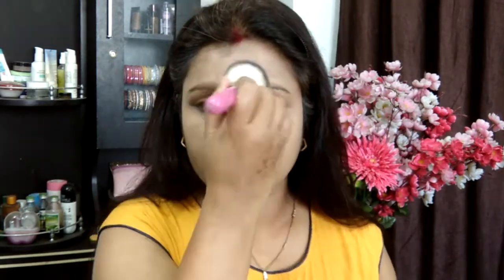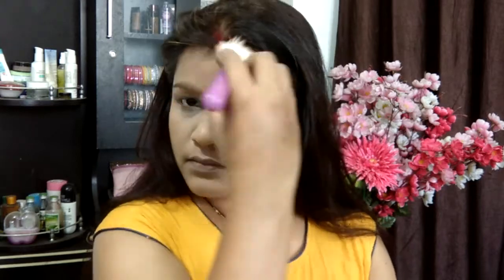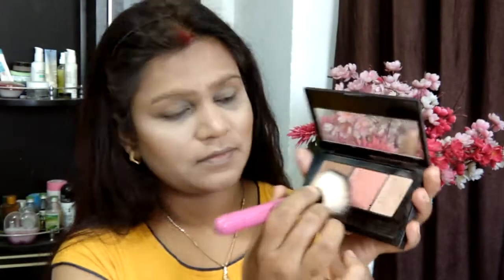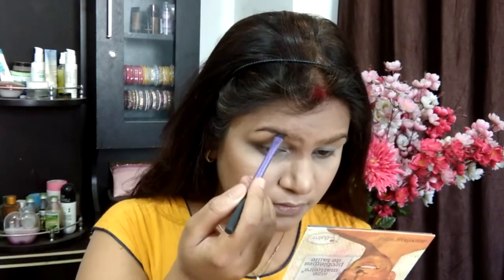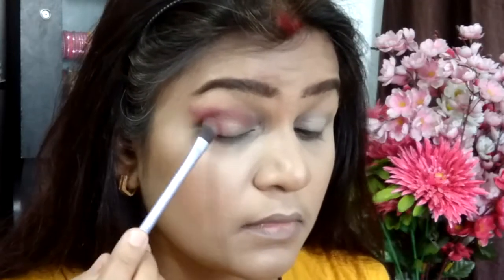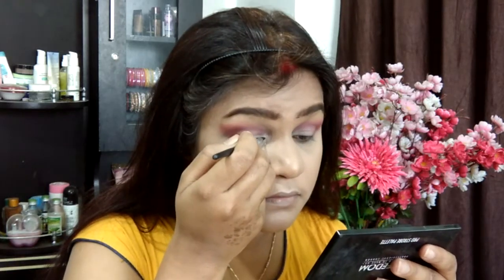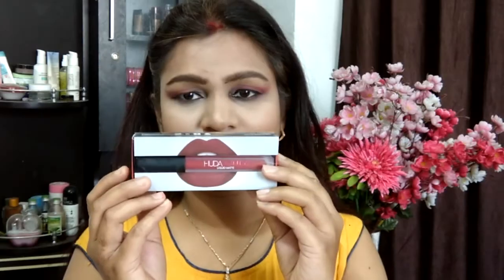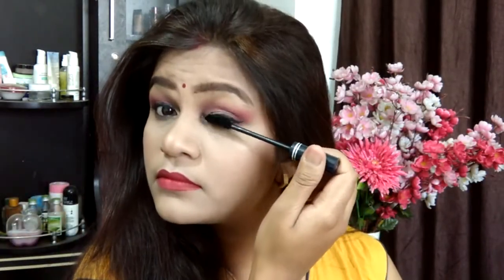GRWM | Get Reday With Me | Anniversary Makeup Look | Indian Wedding Guest Makeup